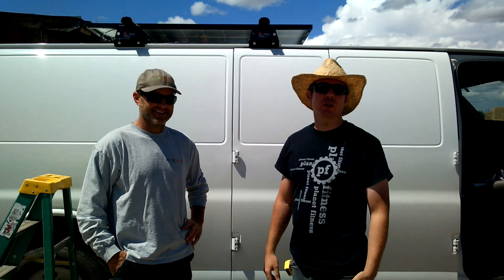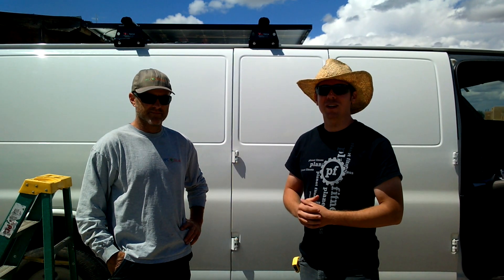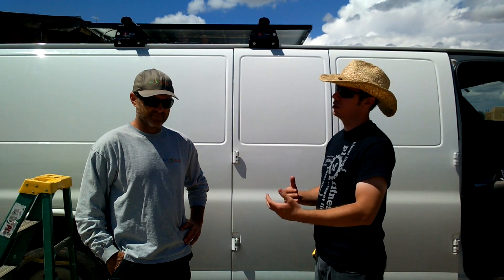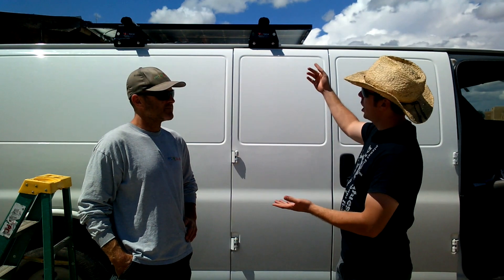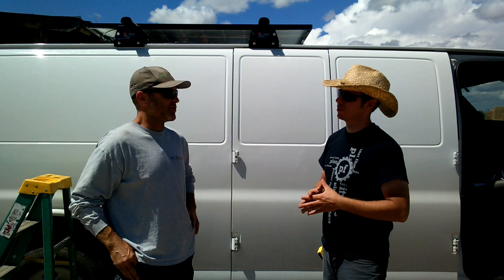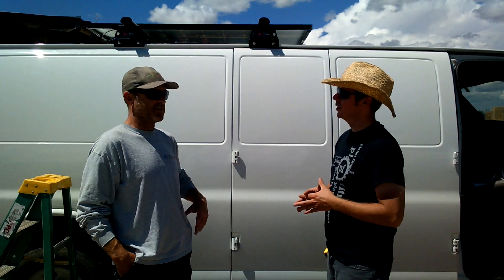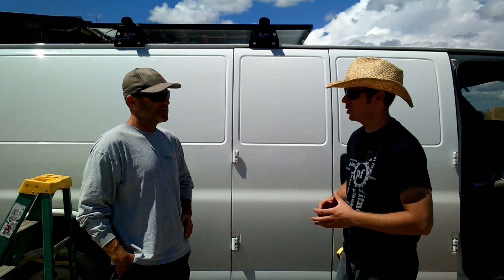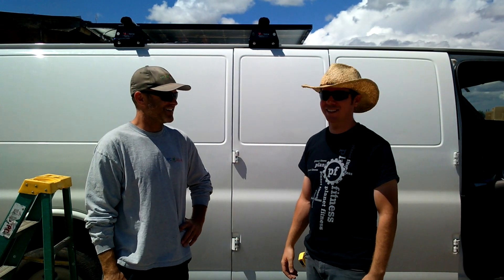How to Choose Solar Panels for a Van Conversion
In this video, Ross Lukeman meets with Daniel Weinman of PPC Solar in Taos, New Mexico to discuss the best solar power options for van conversions.